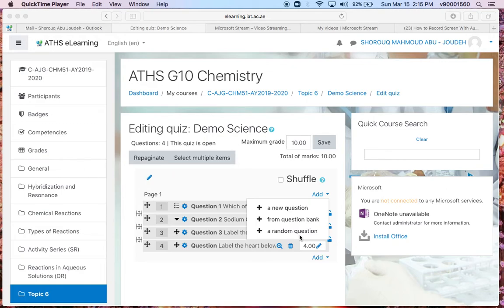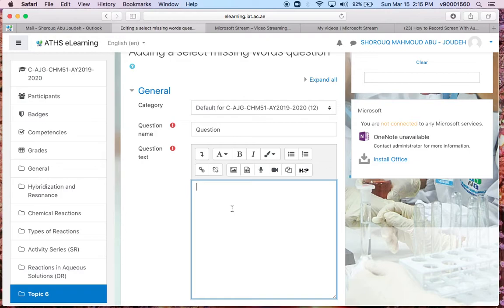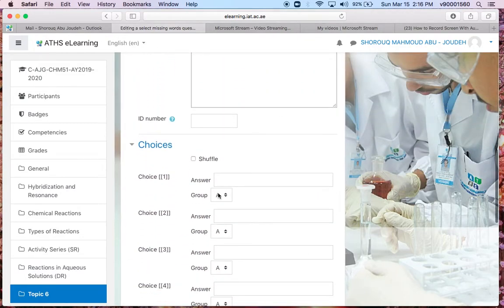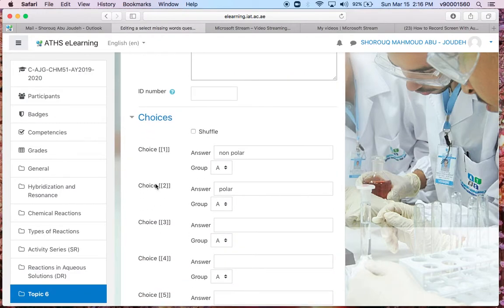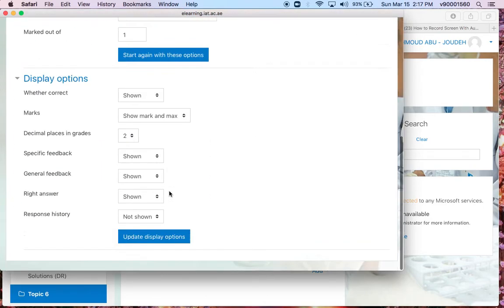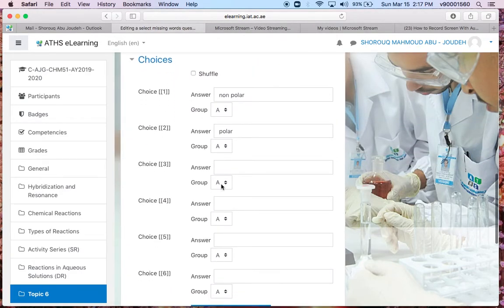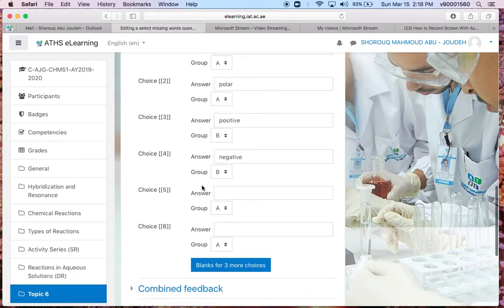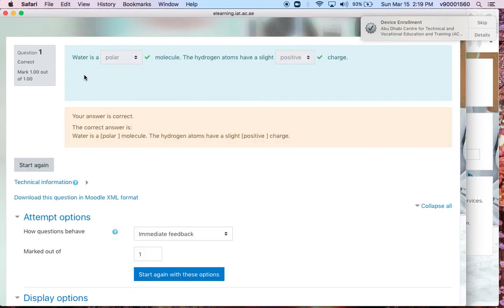Moodle Quiz Select Missing Word Question on Moodle Quiz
How to create a select missing word question on a Moodle Quiz